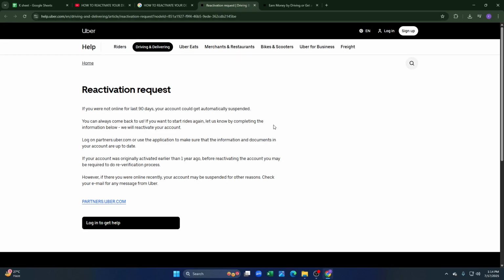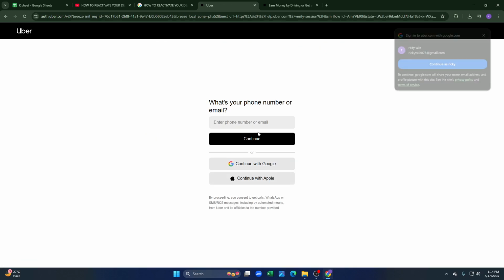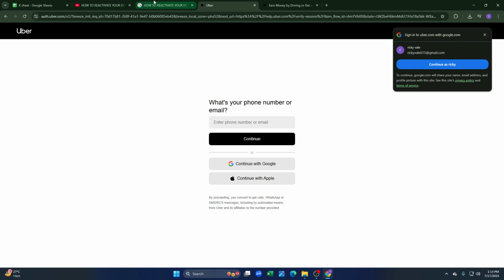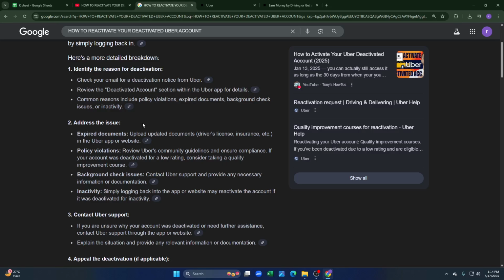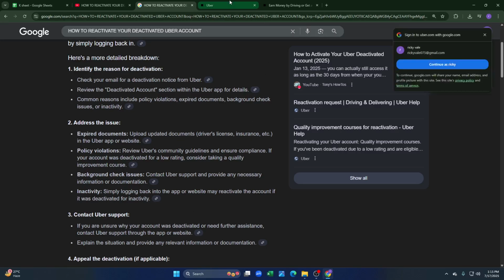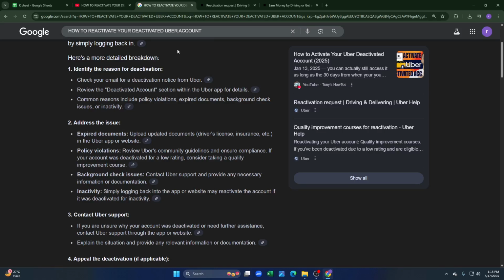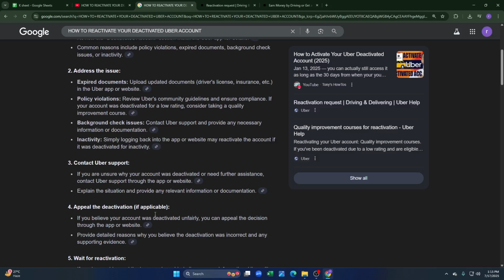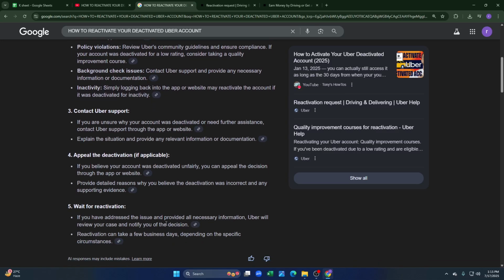HOW TO REACTIVATE YOUR DEACTIVATED UBER ACCOUNT 2025! BEST METHOD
In this video, how to reactivate your deactivated Uber account is explained with the best method for 2025. Follow this step-by-step guide to regain access to your Uber account quickly and safely, whether it was deactivated by mistake or due to inactivity.